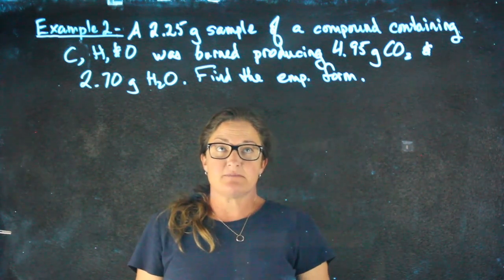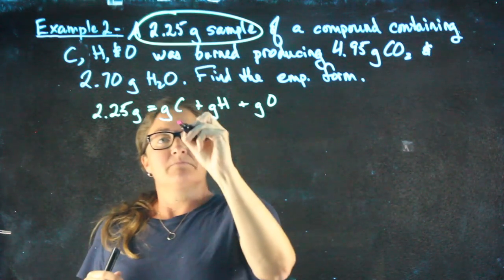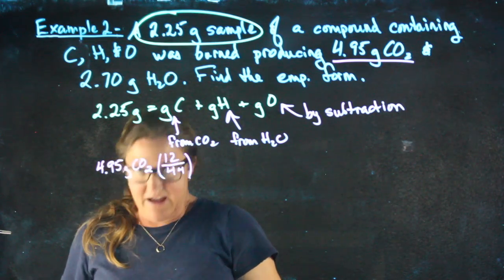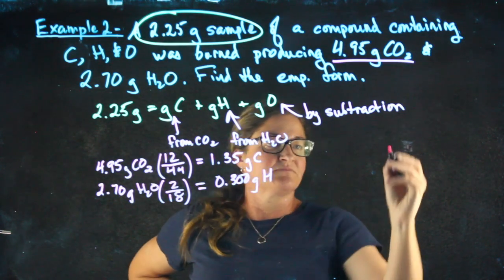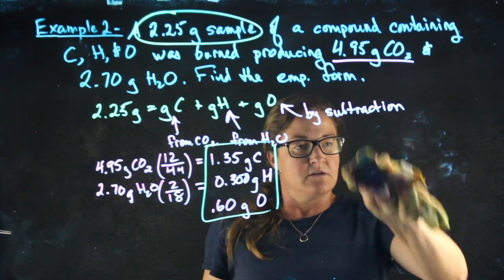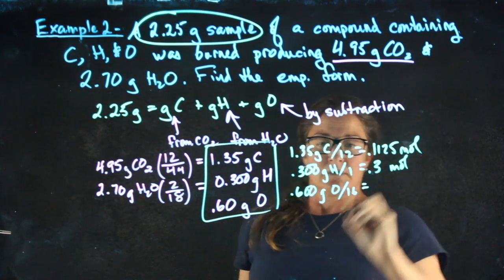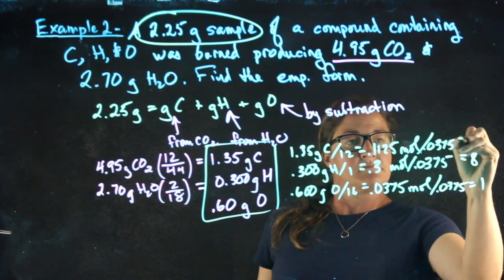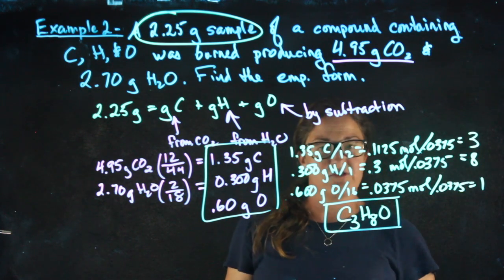Combustion Analysis Video 3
Contains C, H, and third element